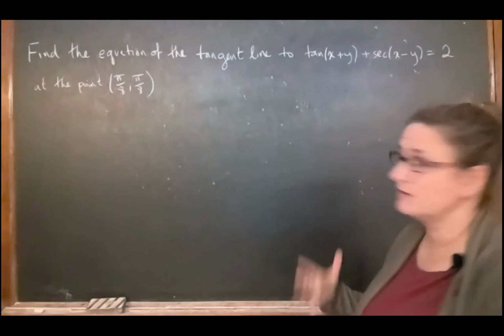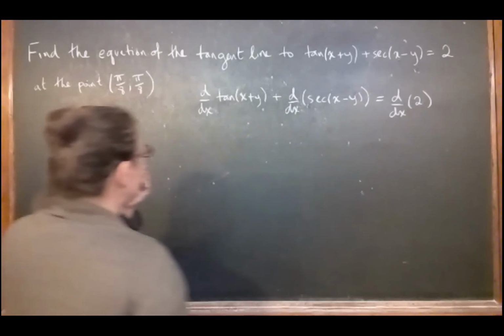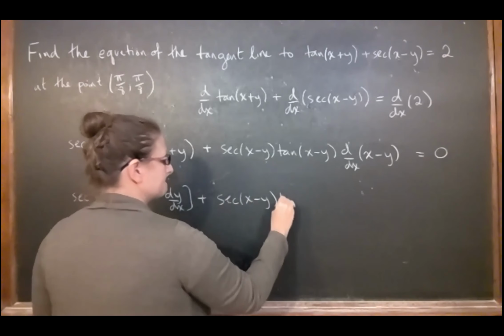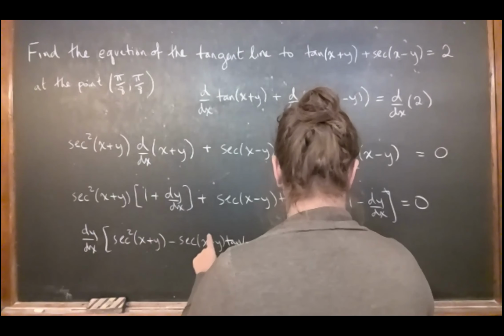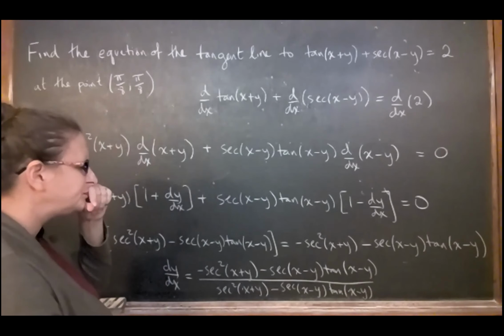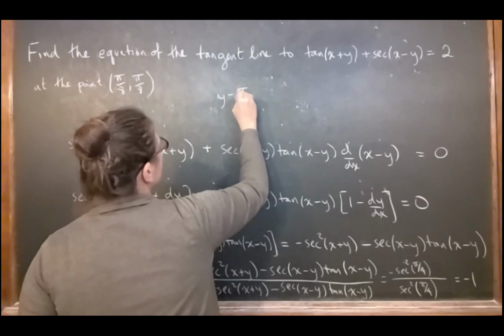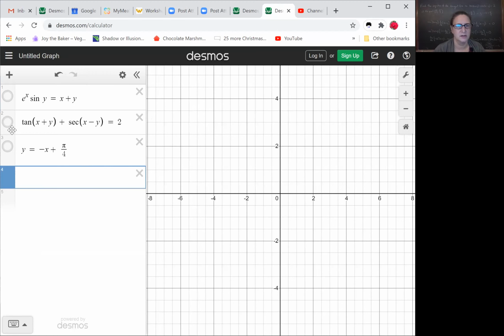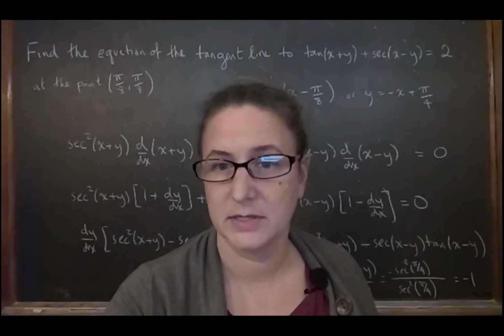Finding a tangent line using implicit differentiation